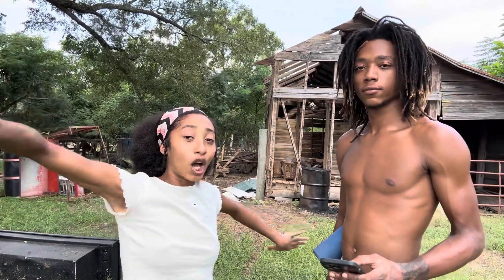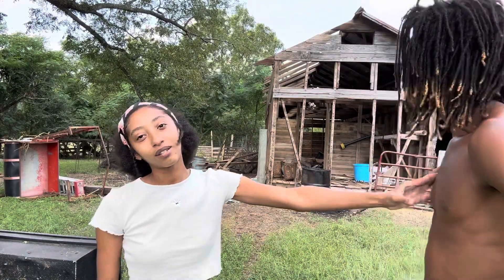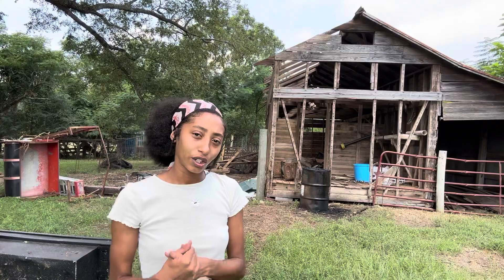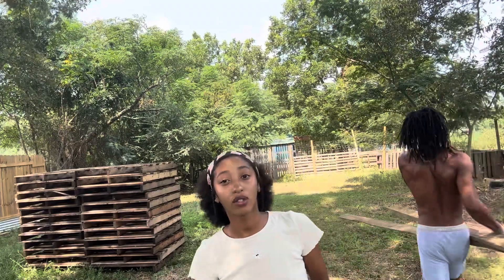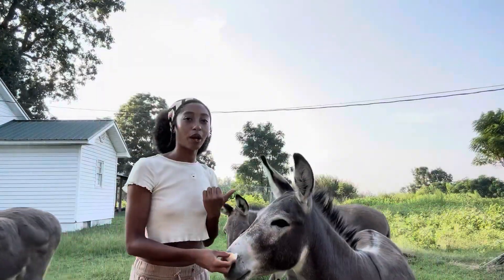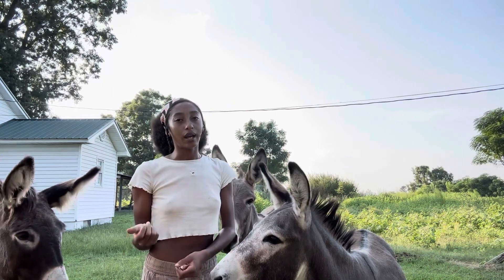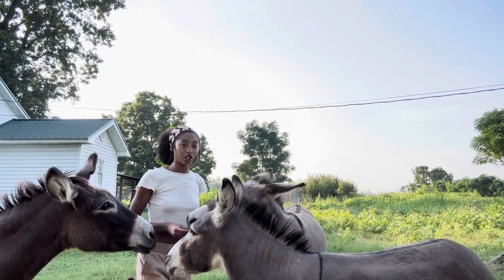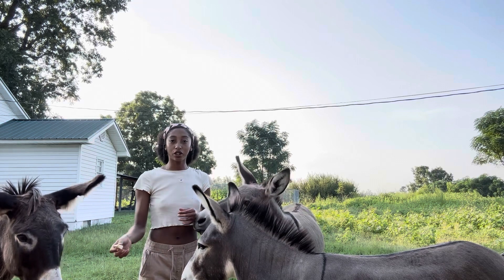DIY COUPLE builds Pallet barn+ OUR Donkey Rescues!